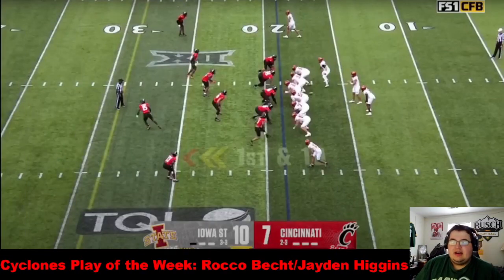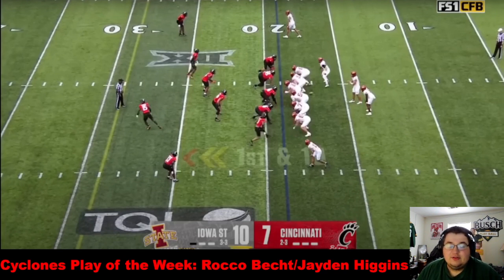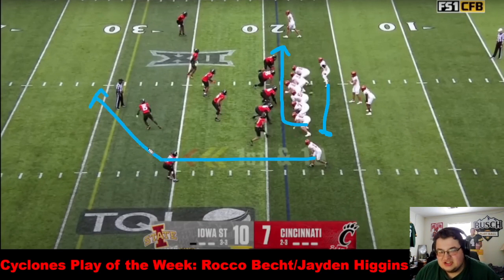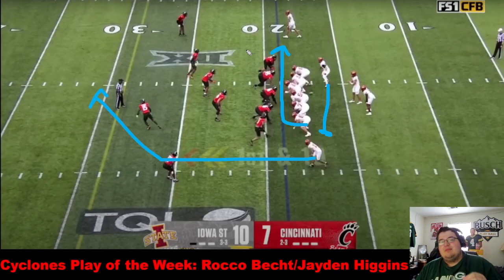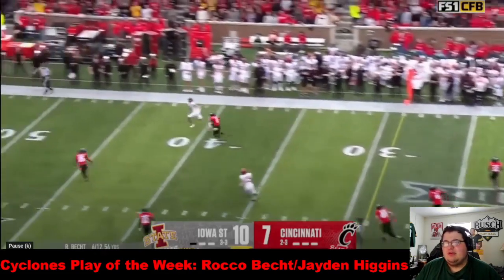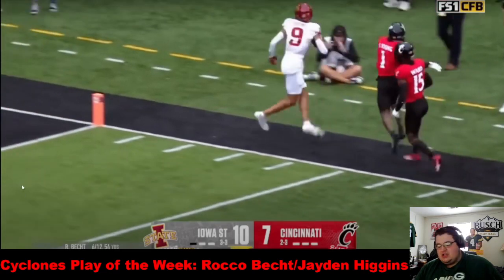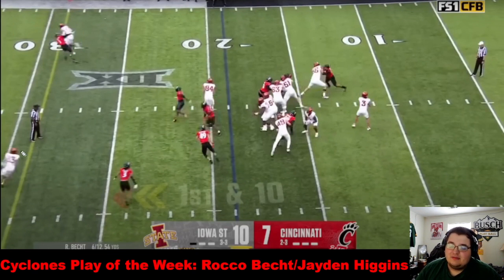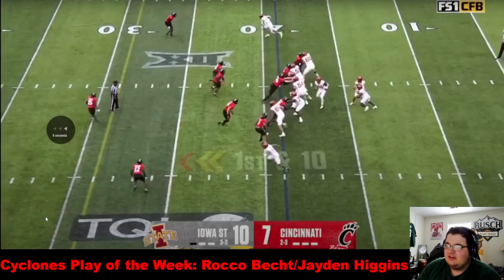Cyclone Play of the Week: Rocco Becht and Jayden Higgins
First of all, let me preface this by saying to anyone that reads the description that I am not, nor do I claim to be, a football expert. I don't know all the playcalls, schemes, nuances, names, and intricacies as to what goes into a game of football. I am merely an observer that watches way too much football wanting to give my perspective on plays that worked for Iowa State and what I think they should do more of moving forward.

Thanks for reading, listening, and watching as I continue to expand on my knowledge of the game and get better at making this a good experience for everyone.